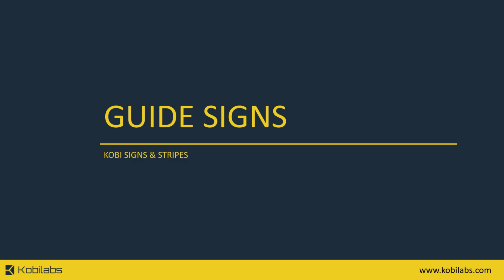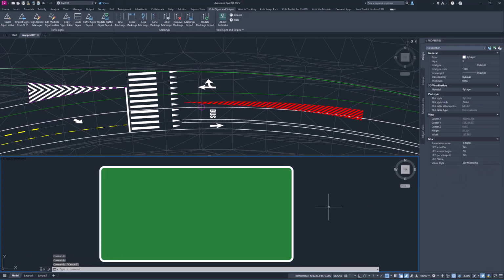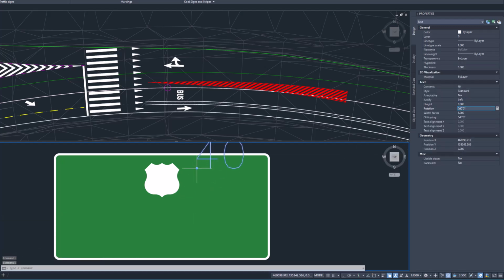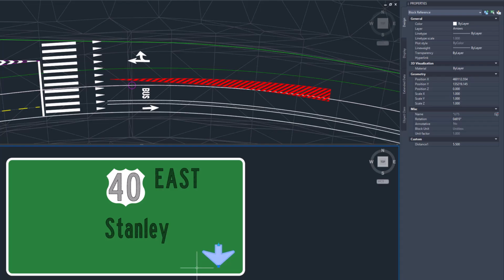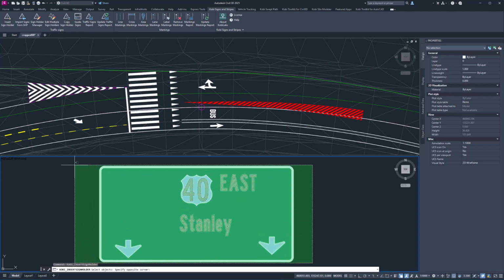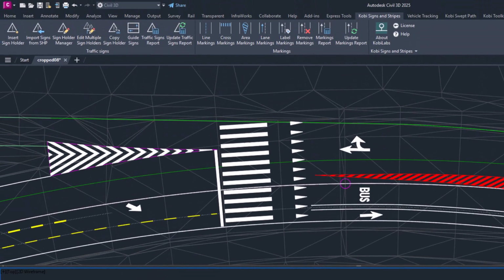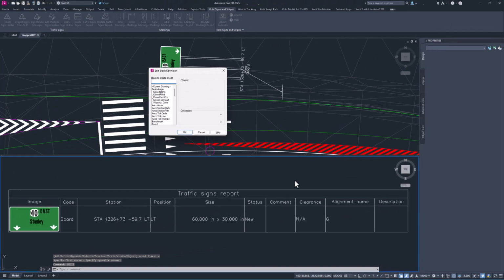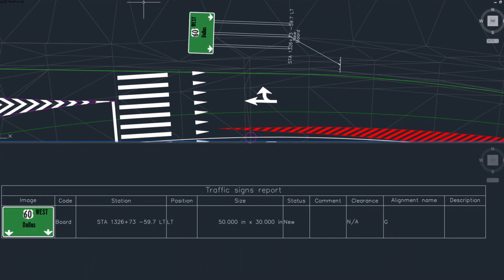Kobi Signs & Stripes - Guide Signs (Civil 3D, AutoCAD, BricsCAD)